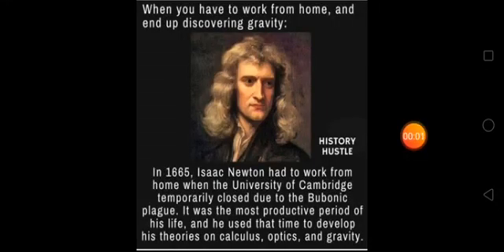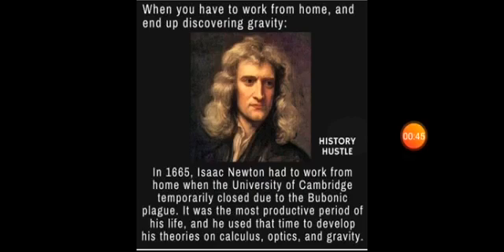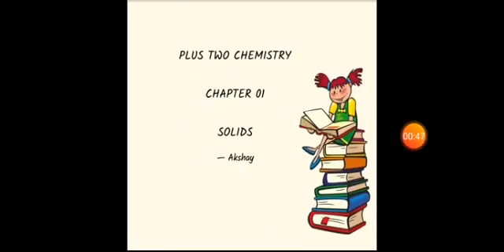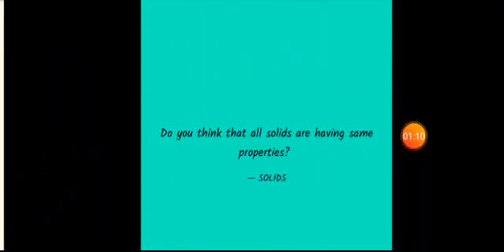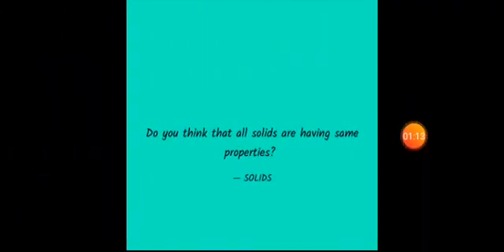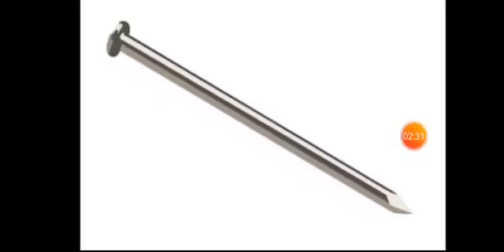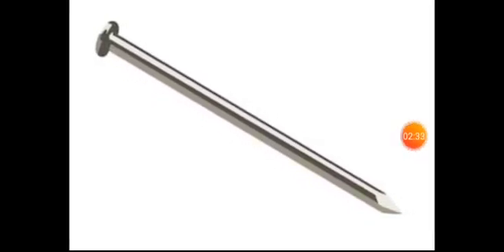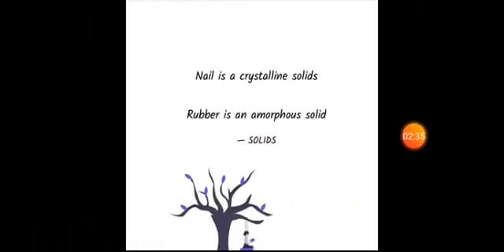+2 Solids Episode 01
Simple explanation of concepts.